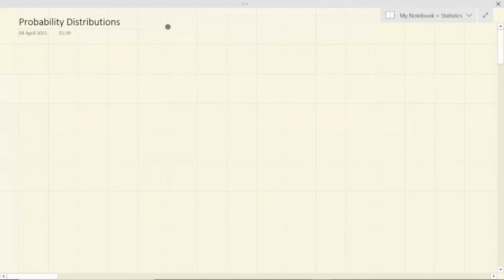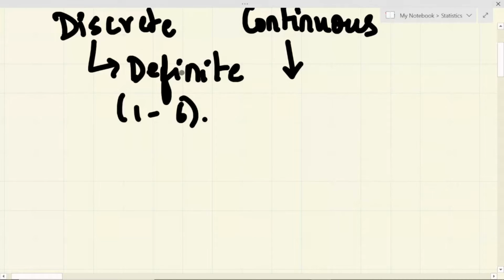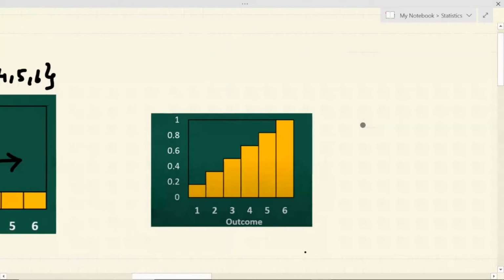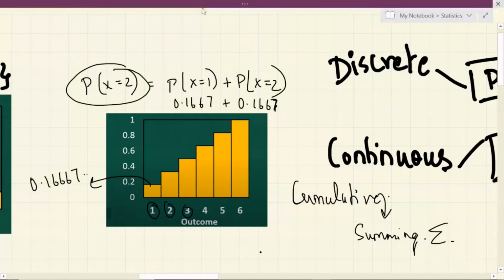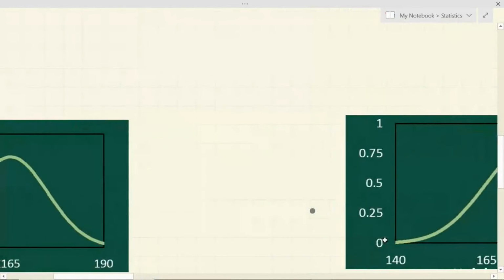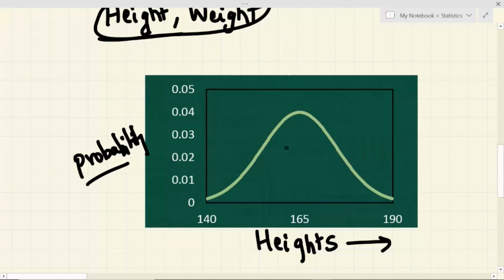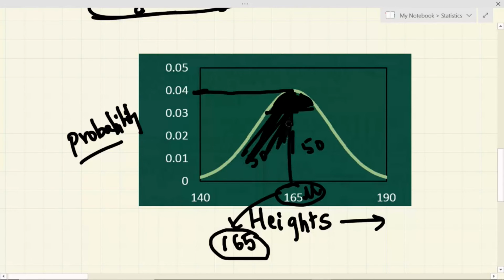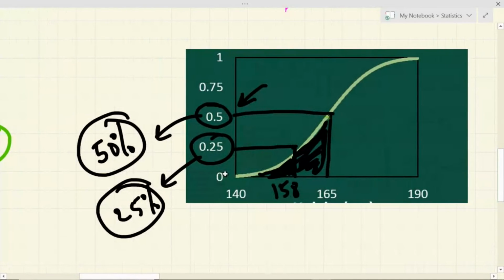Probability Distributions: PDF and CDF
Hey! This video is all about the type of probability distributions, considering the types of random variables, namely, discrete and continuous.